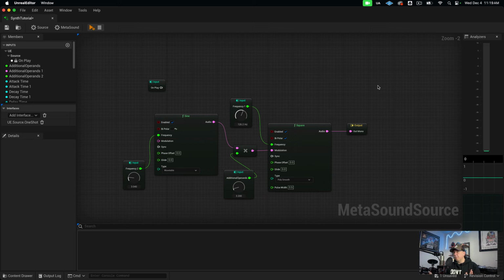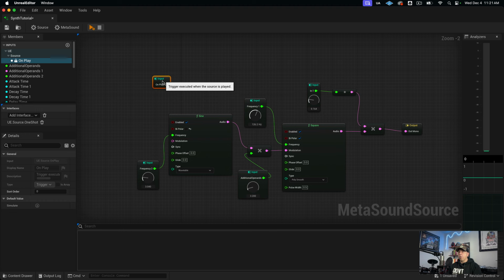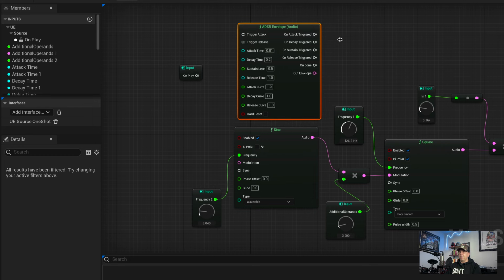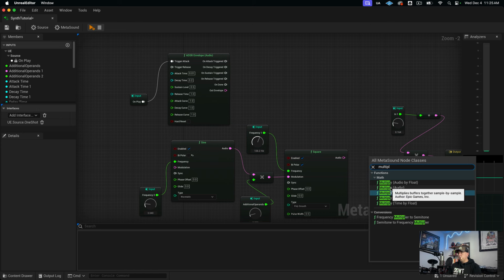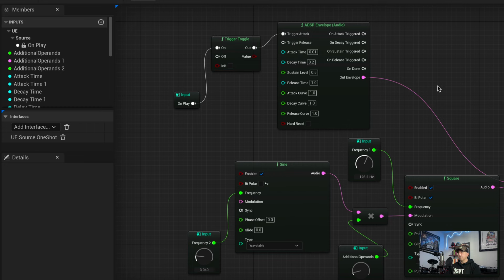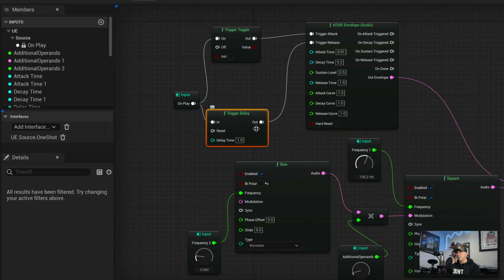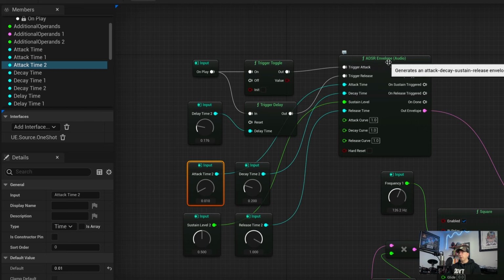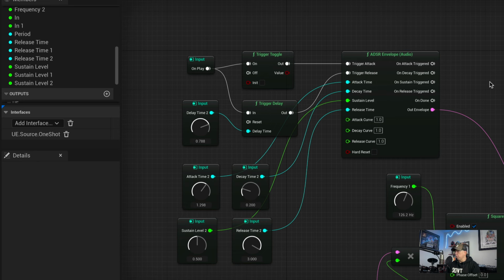Unreal Engine MetaSounds Tutorial 02 - Triggers, Events & ADSR Envelopes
Chapters:
0:41 Tutorial Demo
1:40 Creating a New Project
3:12 Creating a Metasound Source
4:41 MetaSound Editor Overview
5:13 On Play, On Finished, & Out Mono
6:31 Audiograph Concept
7:12 Creating Your First Node
8:38 Connecting Nodes
9:55 Creating a Graph Input (Parameter)
10:47 Adjusting Graph Input Ranges and Names
11:26 Making Dials Logarithmic (More Intuitive for Human Hearing)
13:21 Input and Output Members
15:29 Adding an FM Oscillator
22:13 Summary